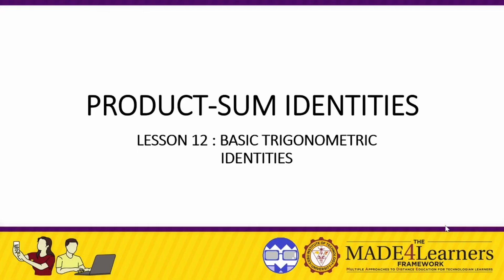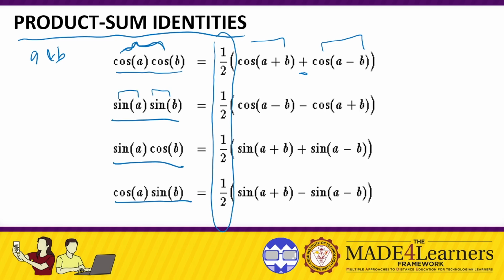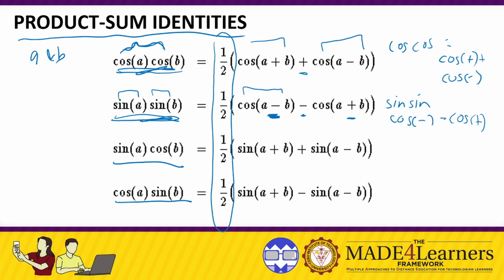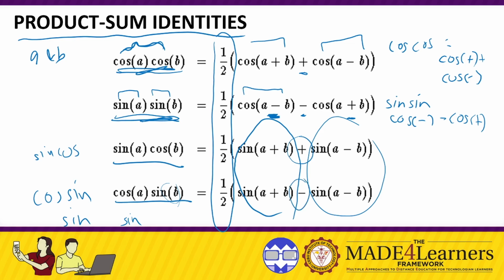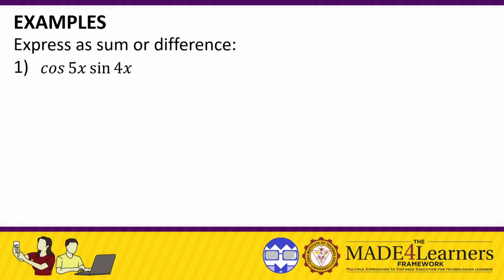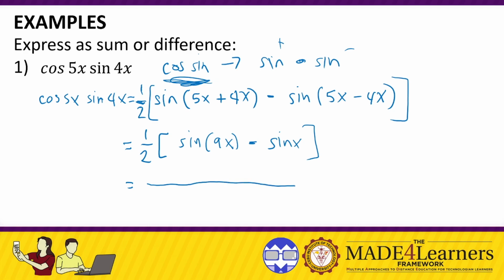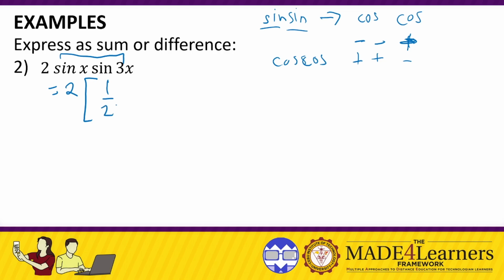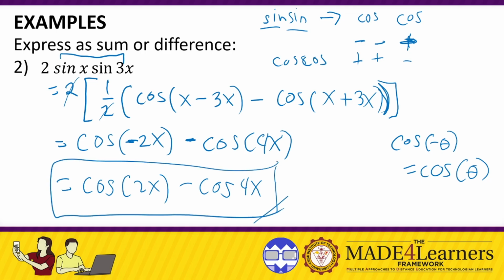Lesson 12 Product Sum Identities